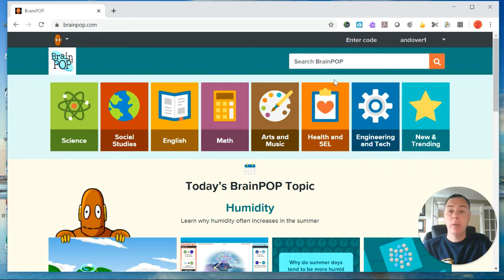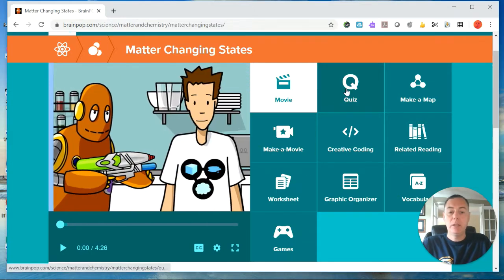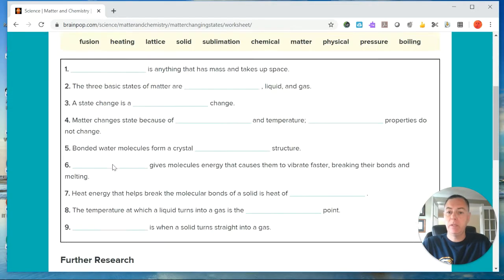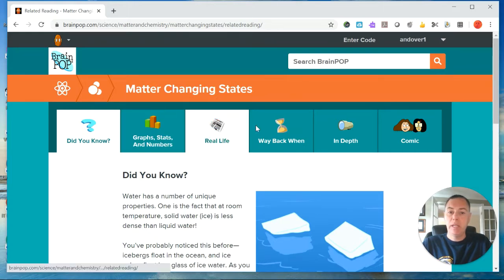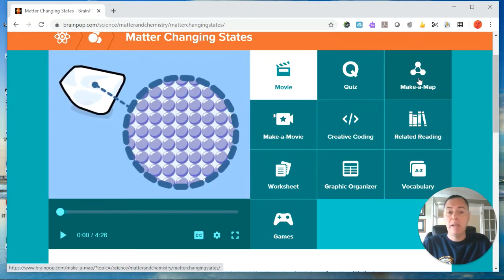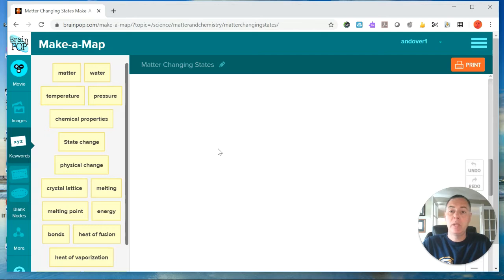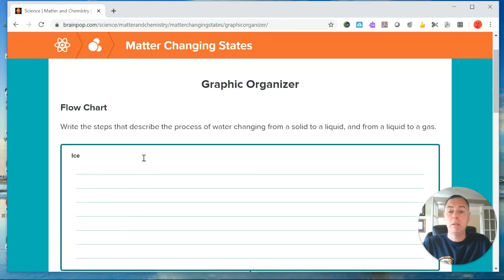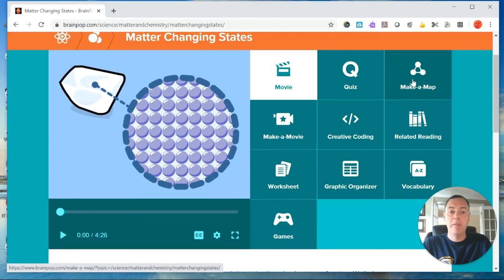Instructions for BrainPOP: Matter Changing States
Here are the instructions on what to complete for the BrainPop: Matter Changing States.